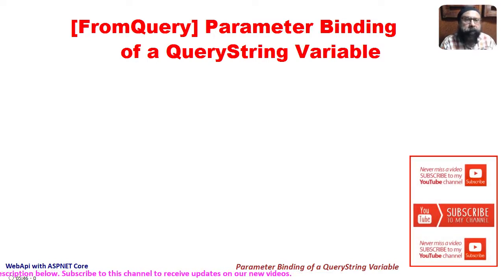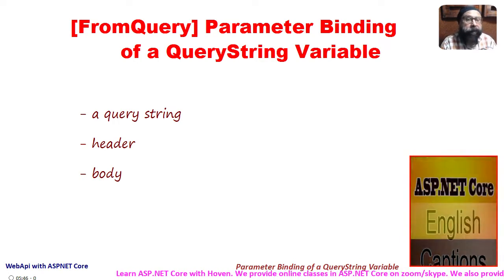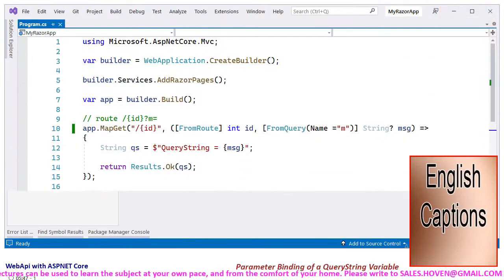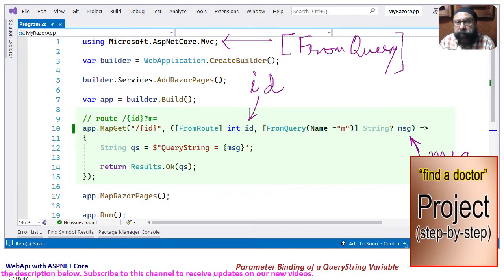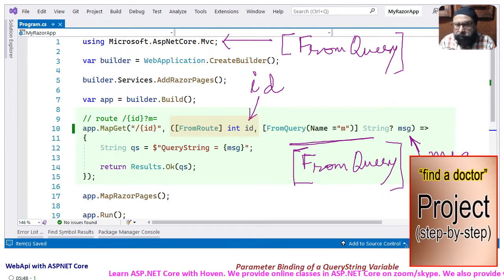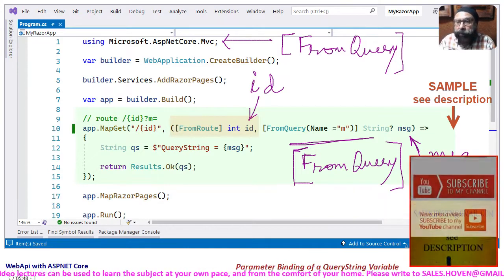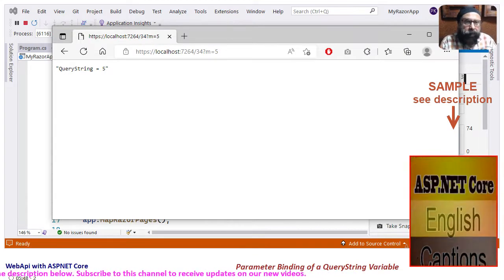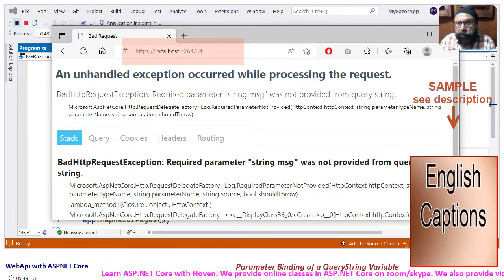[FromQuery] Parameter Binding of a QueryString Variable | Web Api with ASPNET Core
LEARN SYSTEMATICALLY!

[FromQuery] Parameter Binding of a QueryString Variable
Web Api with ASPNET Core